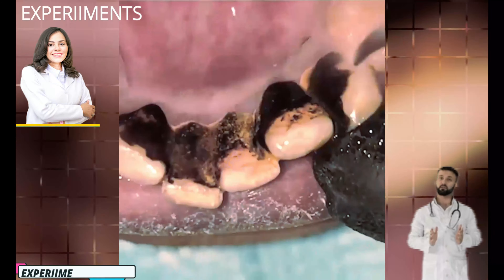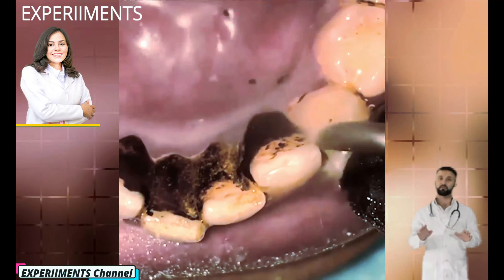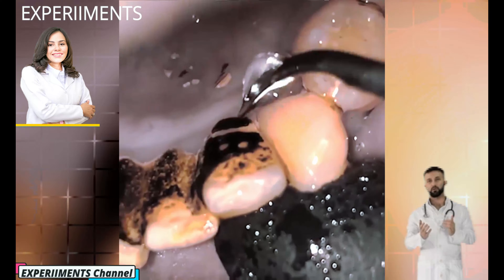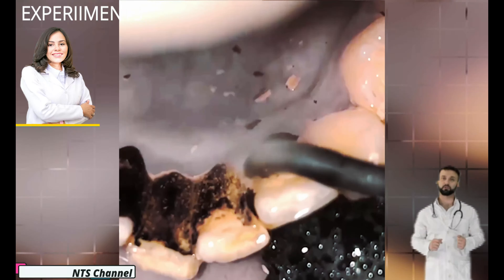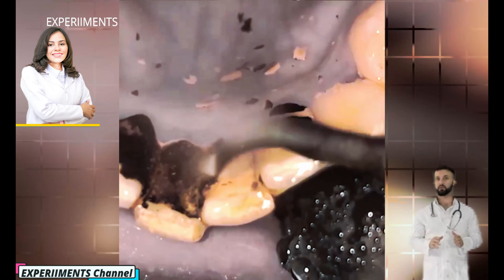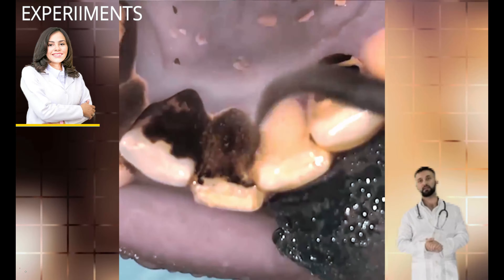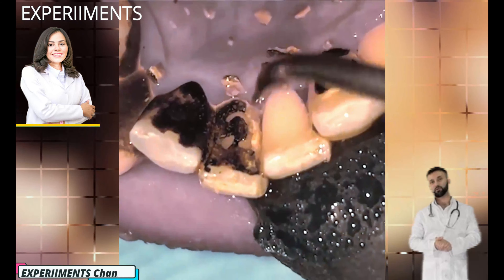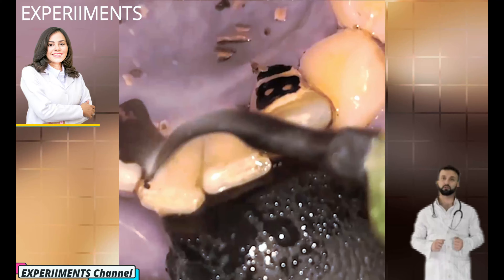Worst Tartar I have seen! Watch how we remove it! 25 yo FEMALE | MASSIVE Calculus Buildup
Worst Tartar I have seen! Watch how we remove it
heavy calculus buildup on teeth WHAT IS TARTAR?
Even if you take great care of your teeth at home, you still have bacteria in your mouth. They mix with proteins and food byproducts to form a sticky film called plaque. This gunk coats your teeth, gets under your gum line, and sticks to fillings or other dental work. Plaque carries bacteria that can damage tooth enamel and lead to cavities. But if you remove plaque regularly, you can prevent permanent tooth decay and gum disease. Bigger problems arise, however, if plaque stays on your teeth and hardens into tartar. Tartar, sometimes called calculus, is plaque that has hardened on your teeth.

Tips to Help Control Tartar
Your stylish bet isn't to let tartar form on your teeth. Then is how
is calculus on teeth bad

Encounter regularly, twice a day for 2 twinkles a time. A 30-alternate mite twice a day wo n’t remove shrine or help tartar. Use a encounter with soft bristles that's small enough to fit into your mouth. Be sure to include the hard-to- reach shells behind your teeth and on your hinder molars.

why do i get so much calculus on my teeth Studies have Plant that electronic, or powered, toothbrushes may get relieve of shrine better than homemade models. No matter which class you use, be sure it has the American Dental Association (ADA) seal of blessing. These have experienced rigorous quality control and safety tests.
Choose tartar- control toothpaste with fluoride. Fluoride will help repair enamel damage. Some products have a substance called triclosan that fights the bacteria in shrine.

Floss, fluff, fluff. No matter how good you're with a toothbrush, dental fluff is the only way to remove shrine between your teeth and keep tartar out of these hard-to- reach areas.

Rinse daily. Use an antiseptic mouthwash daily to help kill bacteria that beget shrine.

Watch your diet. The bacteria in your mouth thrive on sticky and stiff foods. When they ’re exposed to those foods, they release dangerous acids. Try to eat a healthy diet and limit the quantum of sticky foods you eat. That goes for snacks, too.

what causes buildup on teeth Every time you eat, you also feed the bacteria in your mouth. You do not have to give up sweets or between- refections munches. Just be aware about how frequently you indulge. Encounter and drink plenitude of water during and after refections.

Do not bomb. Studies show that people who bomb cigarettes or use other tobacco products are more likely to have tartar.
Once tartar has formed, only a dental professional will be suitable to remove it from your teeth. So, visit your dentist every 6 months to remove any shrine and tartar that might have formed and to help farther problems.

heavy calculus on teeth calculator WHY TARTAR IS BAD FOR YOU
If not taken care of in an early stage, tartar can lead to cavities and periodontitis (also known as gum disease and pyorrhea) which is a set of inflammatory diseases affecting your gum. At a more cosmetic level, tartar could discolor your teeth and lead to bad breath.

heavy calculus on teeth anatomy HOW TO PREVENT TARTAR
We have answered the question what is tartar. But how do we get rid of it? You can’t remove tartar by yourself just by brushing your teeth since it’s stuck like concrete. However, your dentist can remove tartar with professional techniques.

heavy calculus on teeth But you can prevent tartar from building up by (and you probably already figured this one out) brushing your teeth twice a day and floss on a regular basis. But there is also another measure against tartar that not everyone knows about. It’s green and 100% natural. Curios?

Tartar removal What Hair Is Stuck Next To The Wisdom Tooth! 25 yo. FEMALE | MASSIVE Calculus Buildup
Dr. JAILAN